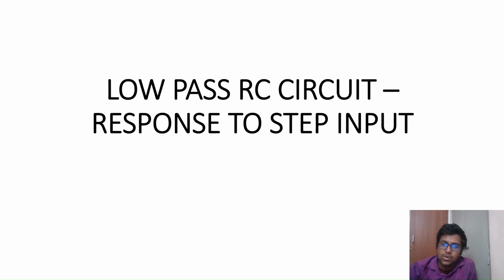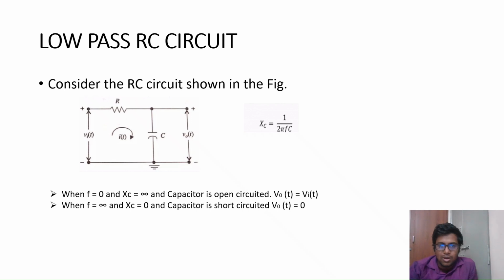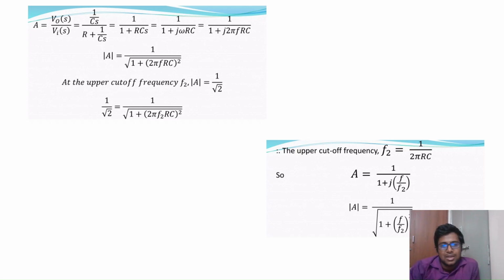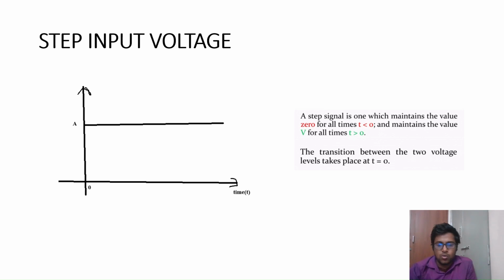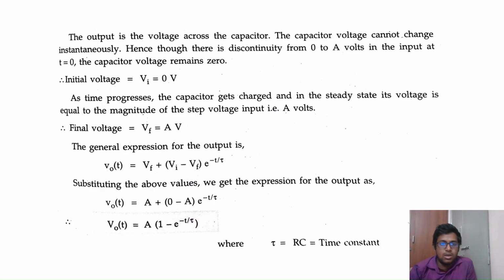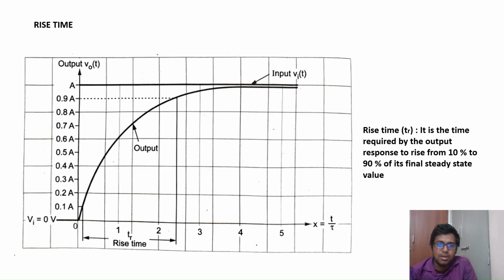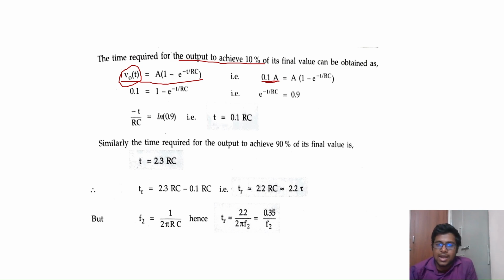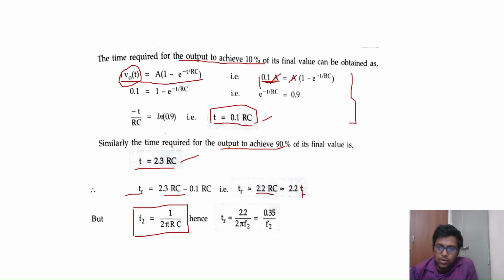Mr.M VIGNESH - LOW PASS RC CIRCUIT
In this video, we explain the Low Pass RC Circuit, one of the most fundamental filters used in electronics and communication systems.